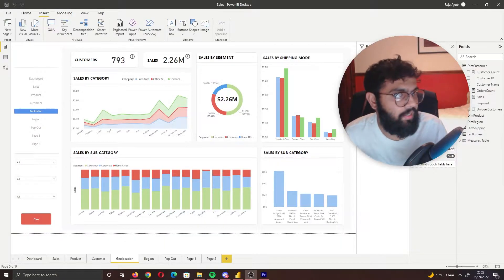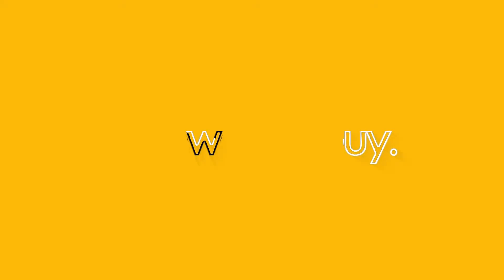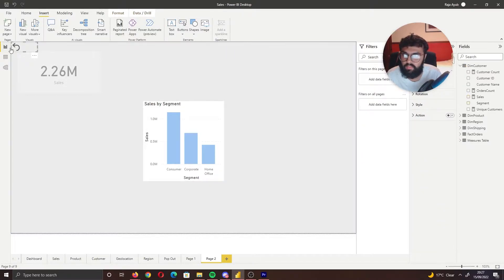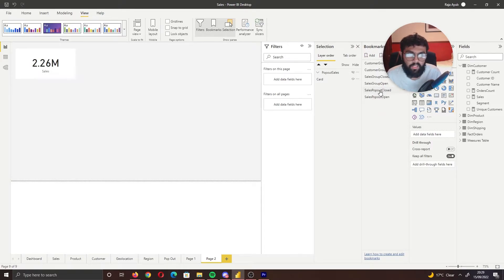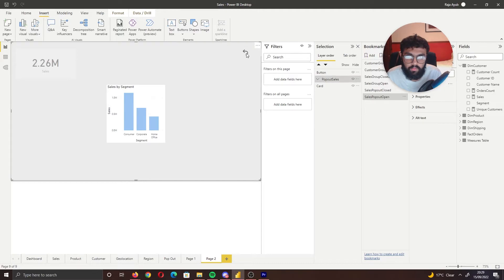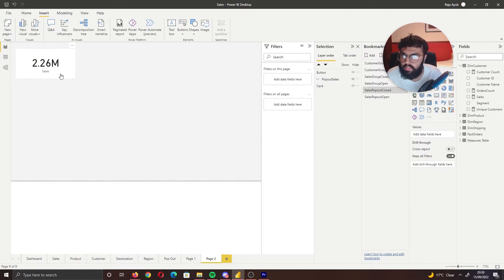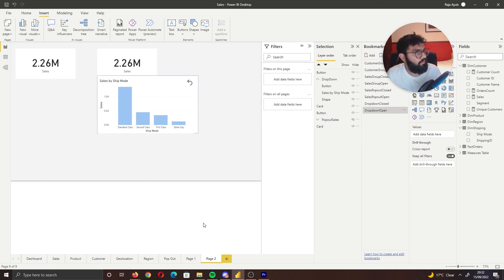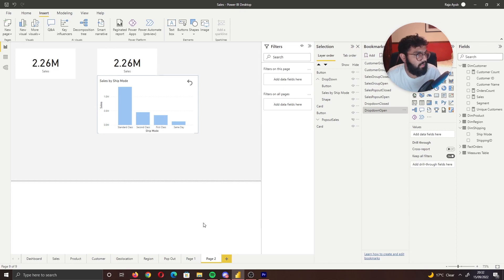Expand CARDS with more DETAIL in Power BI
Card visuals are great and we tend to use them in a lot of our reports. Utilising clickable cards you can allow users to see the detail they need without having to navigate and investigate their data in other visuals with relative ease.

Content:
0:00 - Introduction
1:06 - pop-out 1
4:24 - pop-out 2